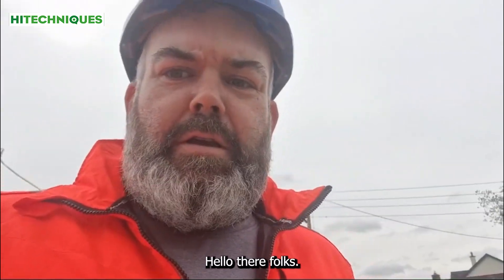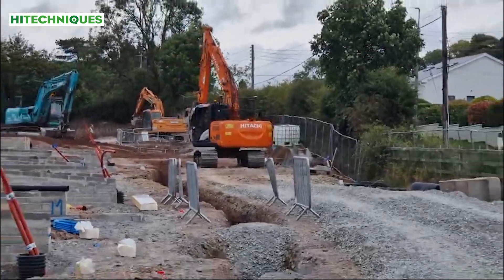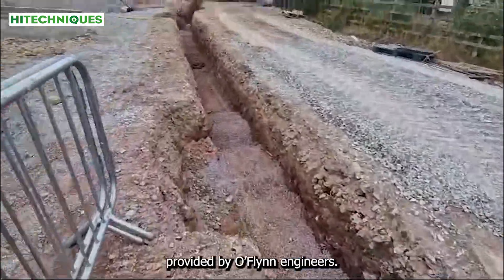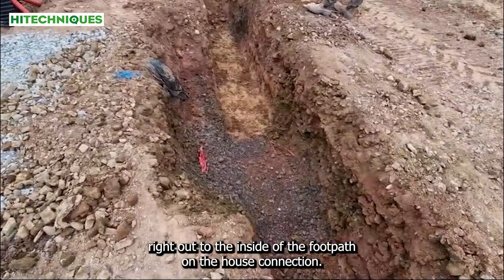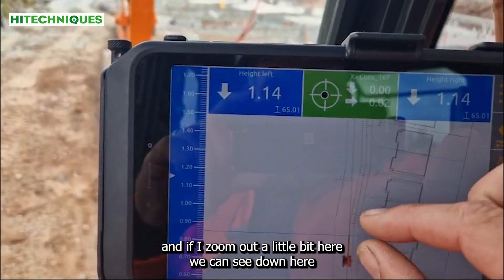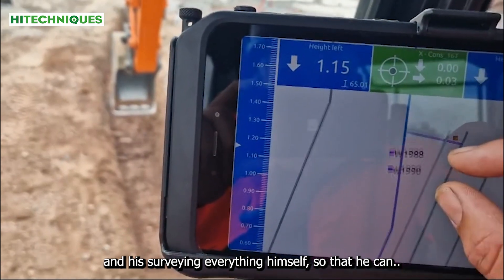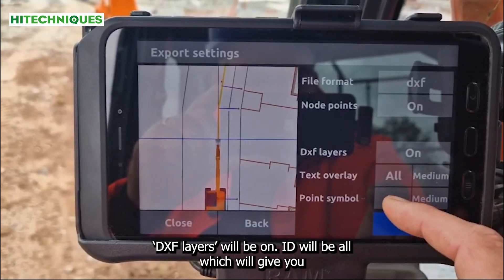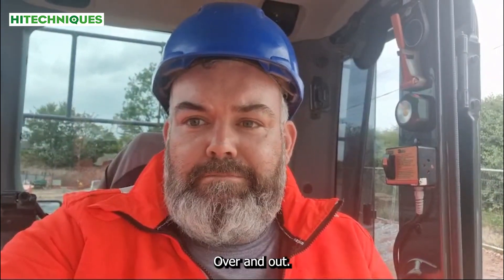Unicontrol in action: excavation of water main and drainage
Join us as Brian, our Machine Control Expert, visits a construction site to showcase the power of Unicontrol. See how our customer is using Unicontrol for precise excavations of the water main and efficient well logging. Discover how Unicontrol3D simplifies the process, making it easy to access all points, lines, and heights right on your screen. No engineer needed! Learn why Unicontrol is the go-to solution for construction professionals.